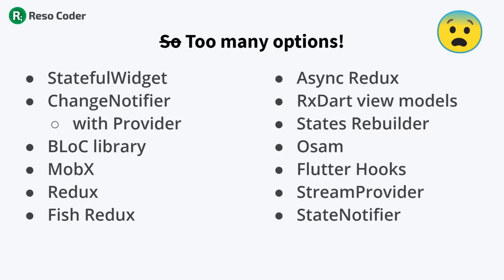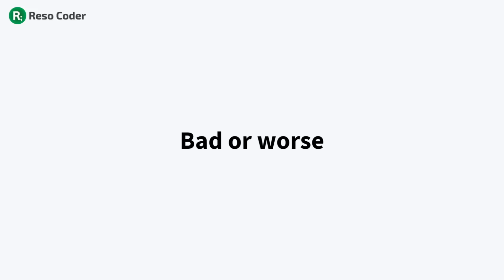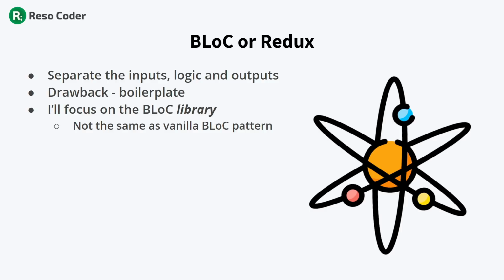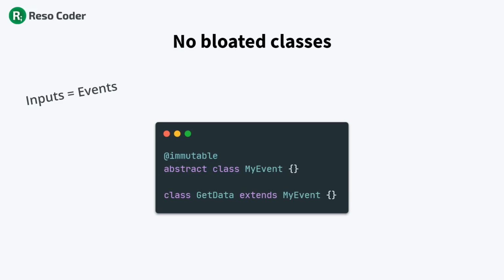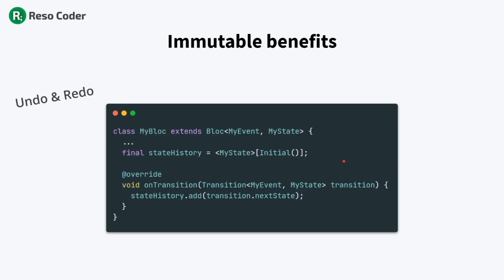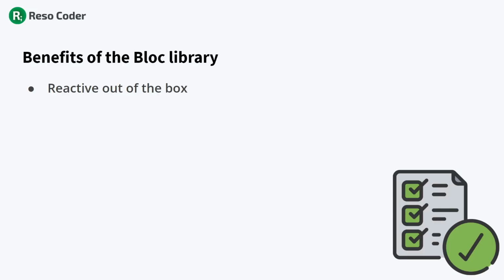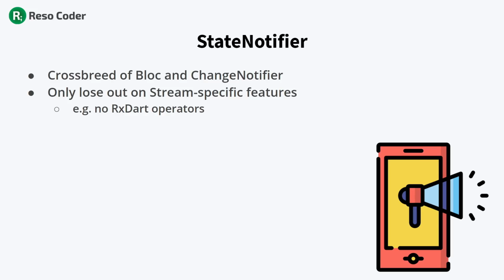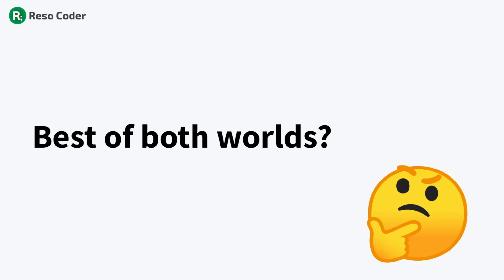Flutter State Management Tutorial – Provider + ChangeNotifier, Bloc, MobX & More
State management is a hot topic in the Flutter community. You have the default StatefulWidget and then there are literally hundreds of different libraries to choose from. This article will cut through the noise and, once and for all, explain the principles which are valid across many state management solutions. You're also going to see examples of some of the most popular patterns and libraries.